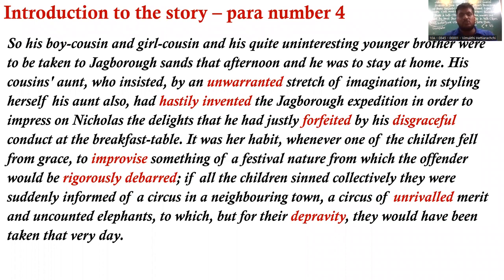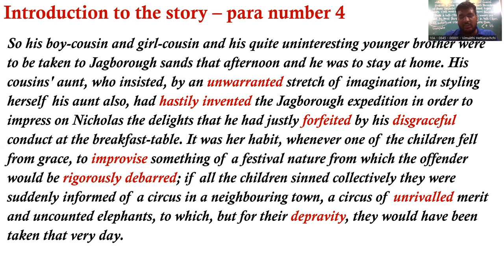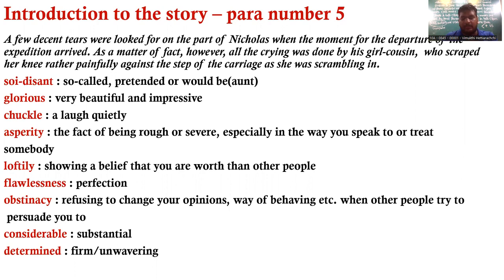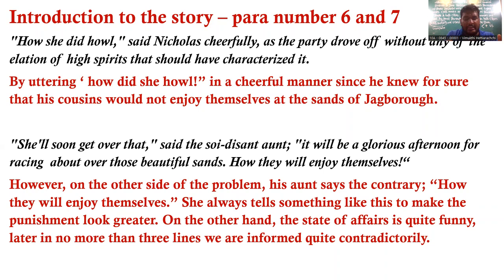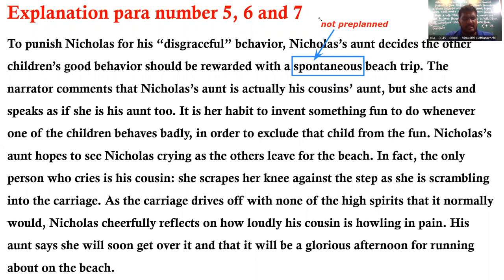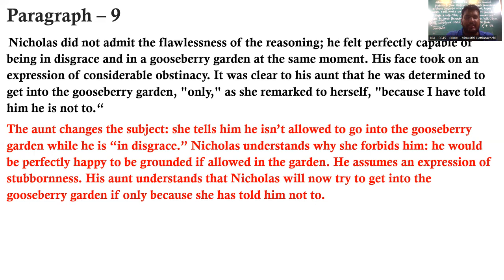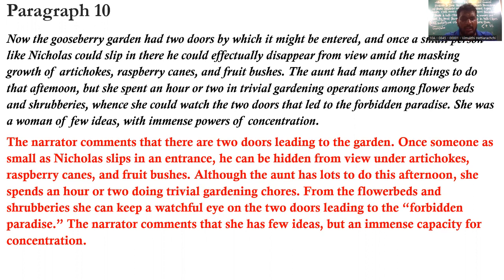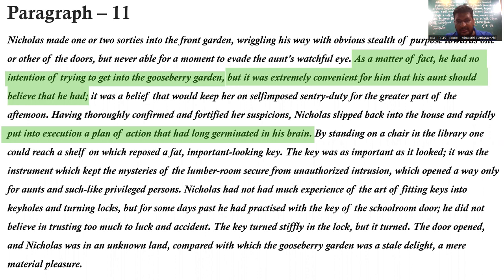LUMBER ROOM -BY H .H MUNRO - PART 2 - UNEDITED ZOOM SESSIONS